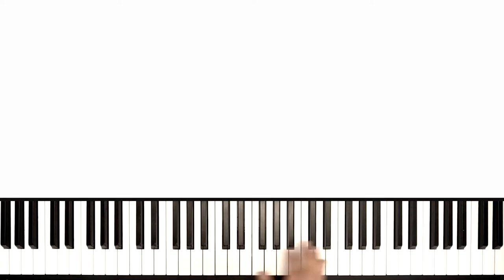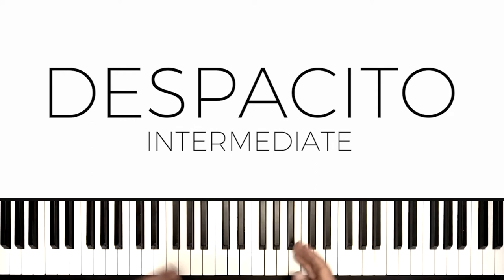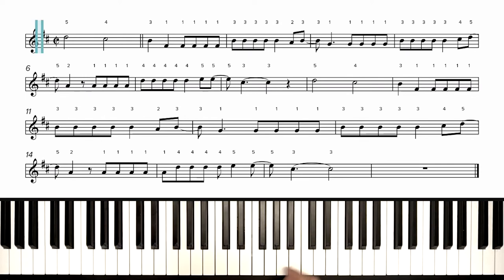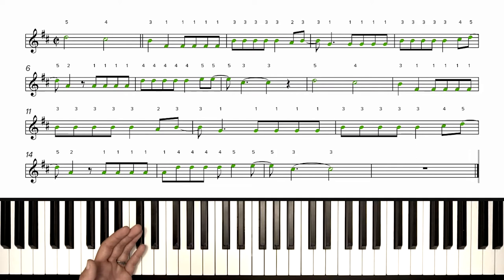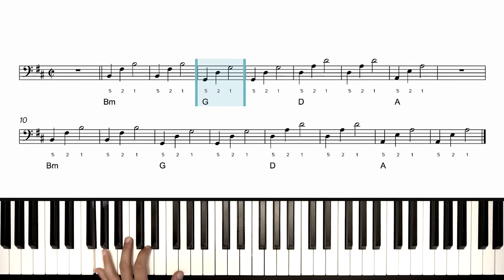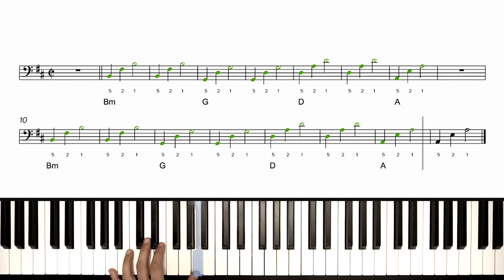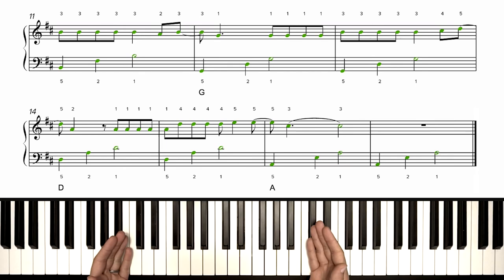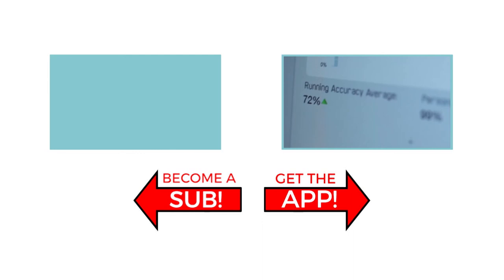(Intermediate) - How to play 'Despacito' by Louis Fonsi, Daddy Yankee, & Justin Bieber on the piano